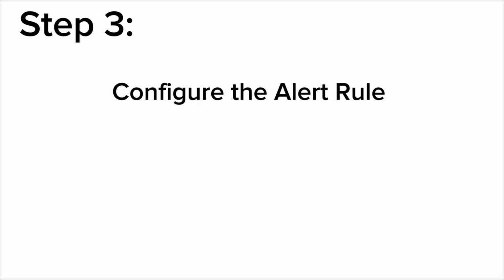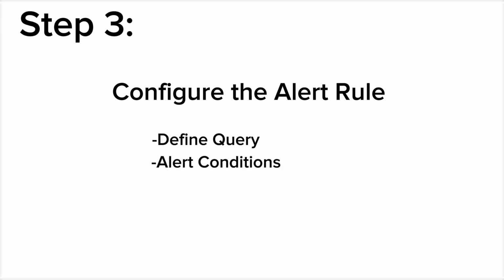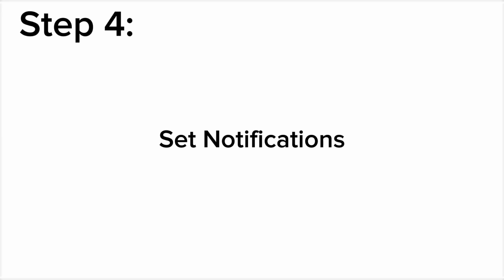How to Create an Alert Rule in Grafana (Step By Step)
In This Video, I Will Show You How to Create an Alert Rule in Grafana (Step By Step)